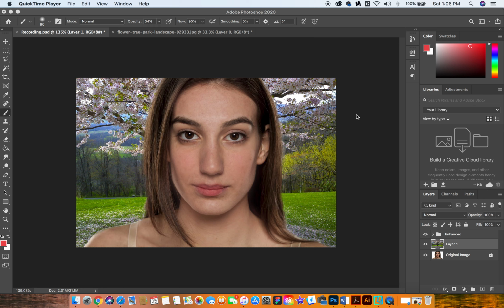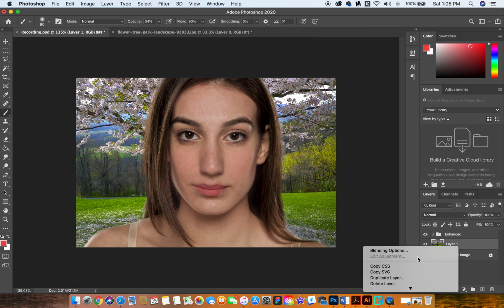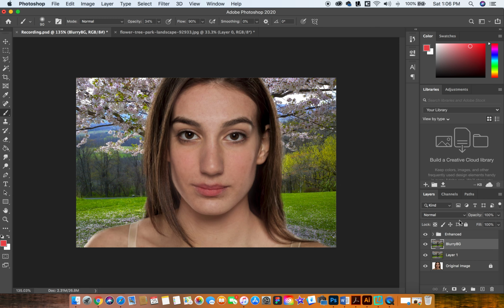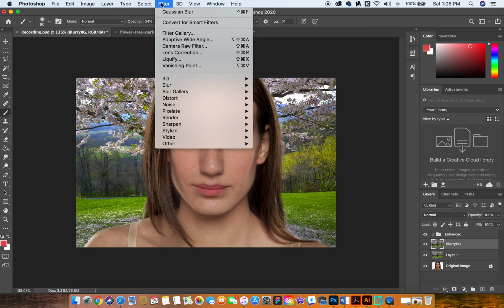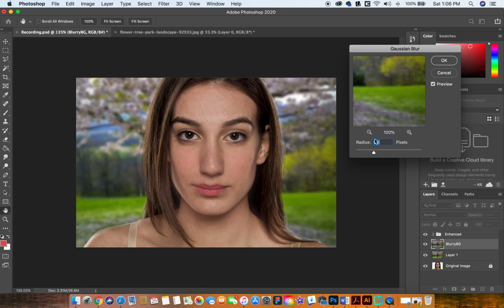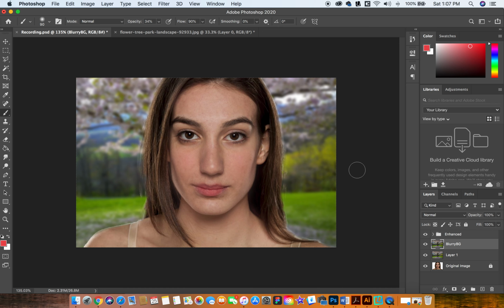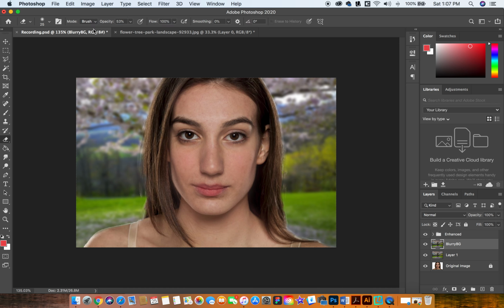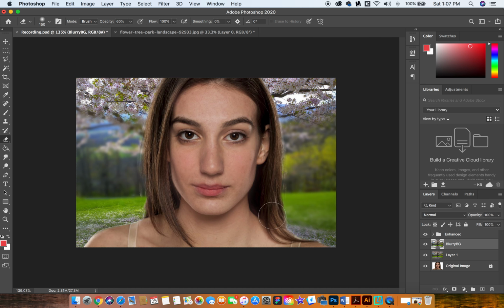8 Blurry Backgroud